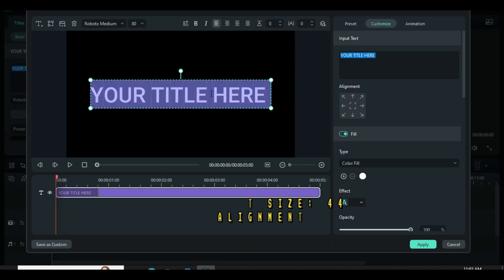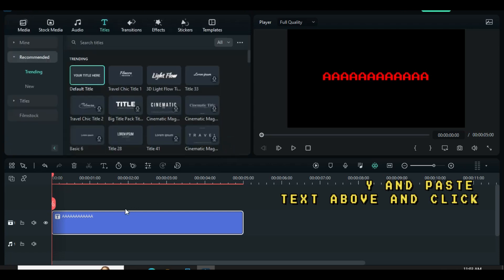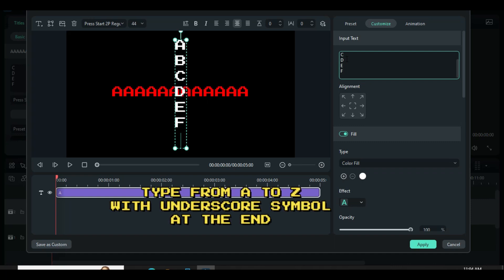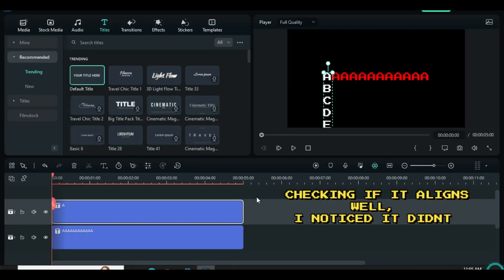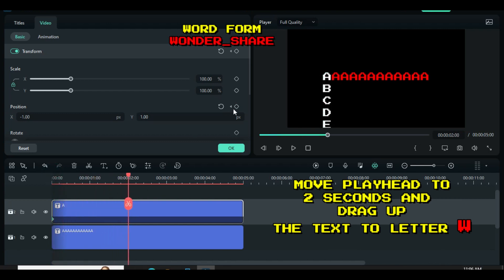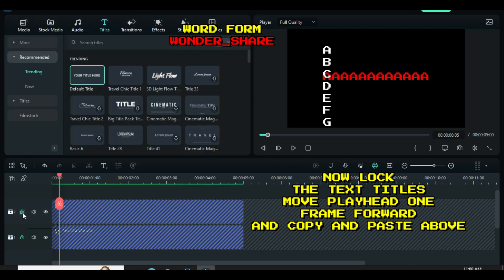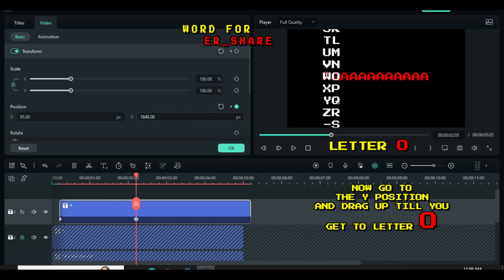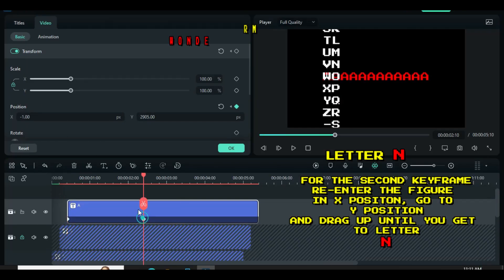Letter-by-Letter Word Count Animations in Filmora 12 Tutorial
In this Filmora 12 tutorial, you'll learn how to create stunning letter-by-letter word count animations that will make your videos stand out from the crowd. With step-by-step guidance, you'll discover how to use Filmora's built-in tools to customize the speed, font, color, and more of each letter, giving you complete creative control over your animations. Whether you're a video editor, content creator, or just someone looking to add some visual flair to your videos, this tutorial is perfect for you. So, let's dive in and start creating some awesome word count animations with Filmora 12!